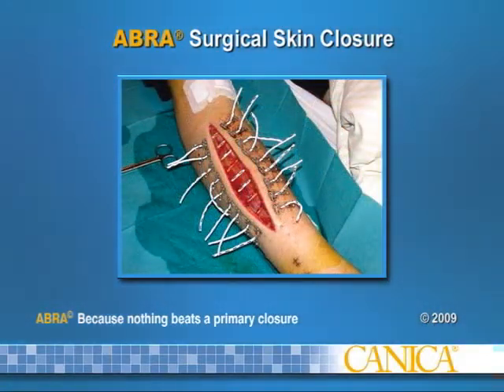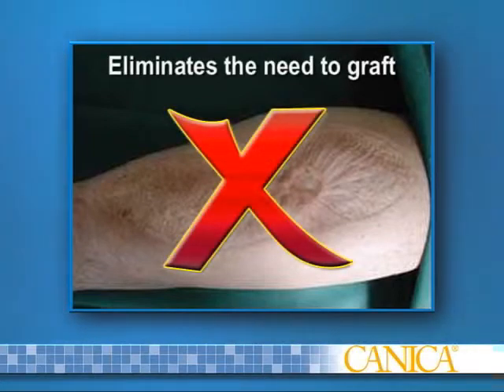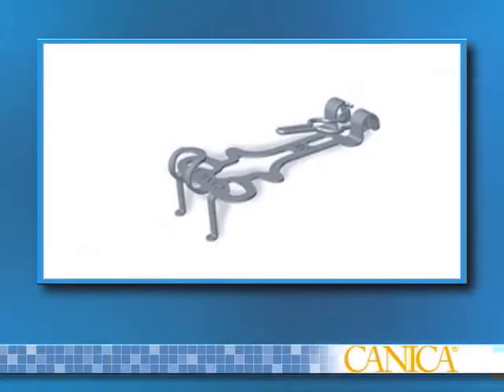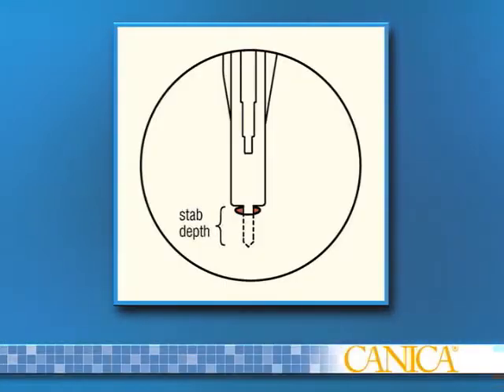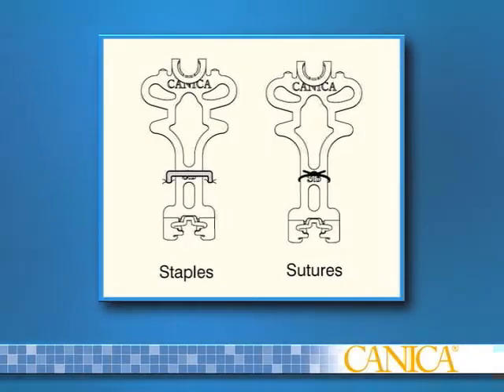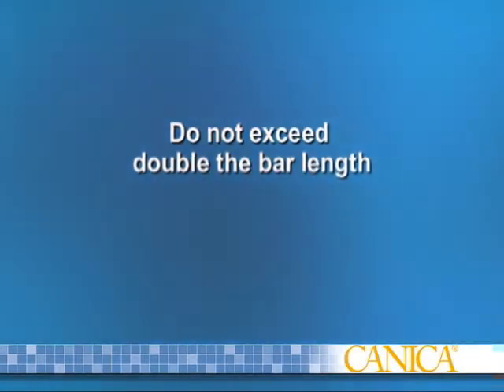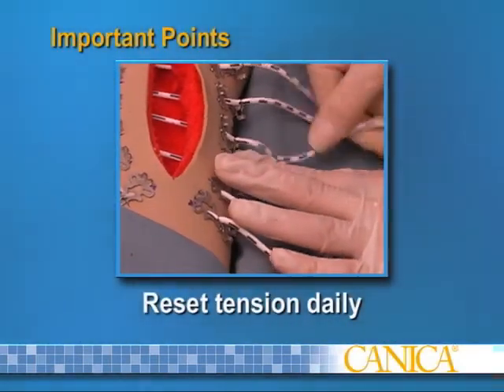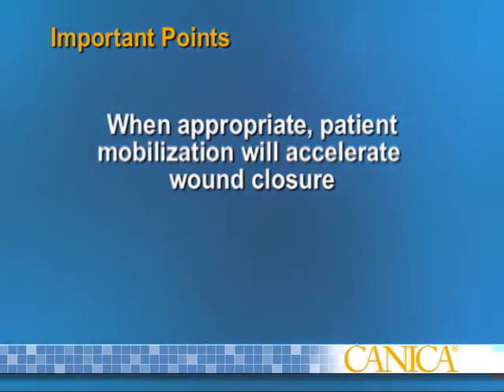ABRA Surgical Wound Closure.wmv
ABRA® Surgical Skin Closure engages full-thickness skin and closes high-tension retracted skin defects using elastic traction. ABRA leaves nothing behind except a sound primary repair.
Indications:
ABRA® Surgical Skin Closure is indicated for closure of retracted skin defects including, but not limited to, fasciotomies, compound fracture wounds and abdominal skin closure over mesh or hernia.
Why it is used:
• Achieves a primary closure
• Normalizes compartment pressures
• Restores normal skin integrity
• Eliminates need to skin graft
• Promotes patient mobility
• Reduces OR visits
• Reduces hospital length of stay and costs
• Reduces homecare expenses
How it works:
The ABRA® Surgical Skin Closure system restores the primary closure option for retracted skin defects. Over time this dynamic wound closure system re-approximates the skin margins under low-tension using elastic traction while normalizing compartment pressures, eliminating the need to graft by enabling a predictable primary closure.